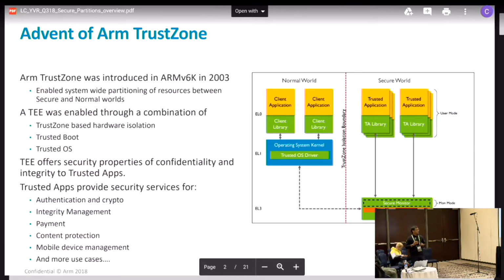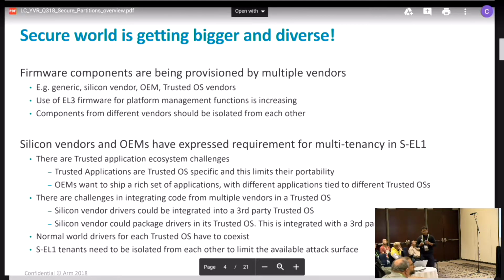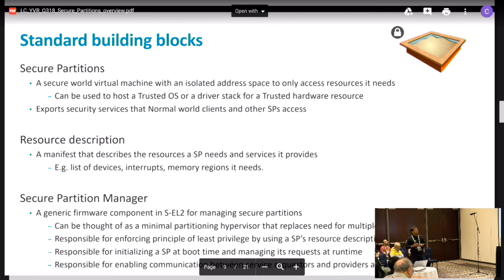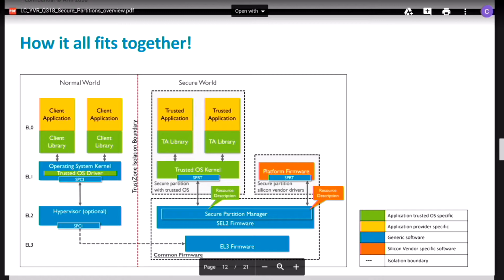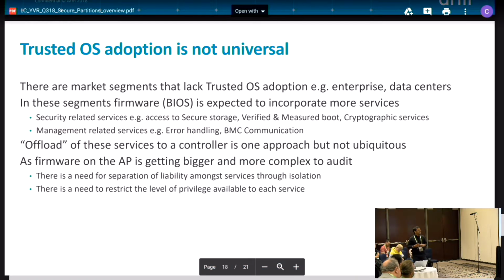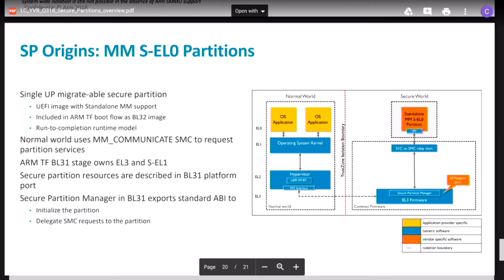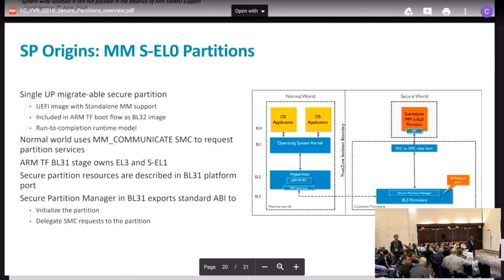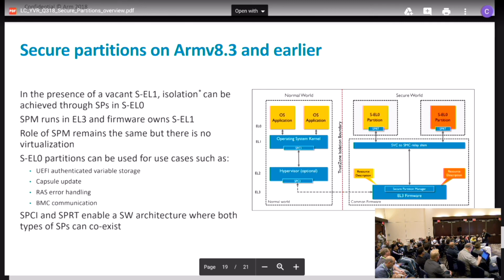YVR18-423:Isolation using virtualization in the secure world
Armv8.4 architecture adds virtualization support in the Secure world. This presentation describes why this feature has been introduced, and the improvements in security that it provides. These benefits include improved security isolation and generalization of Normal and Secure world code. The presentation also introduces the software architecture to leverage these benefits. Secure EL2, and this software architecture provide the basis for an A-profile processor version of the Platform Security Architecture (PSA) firmware framework.